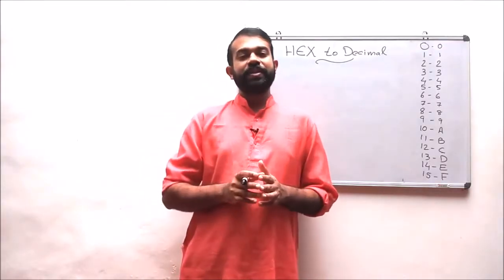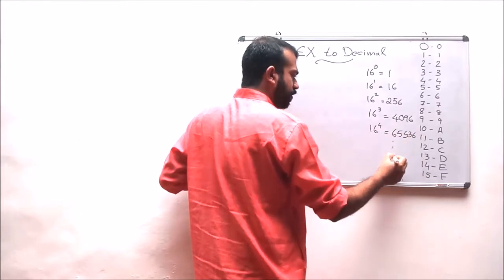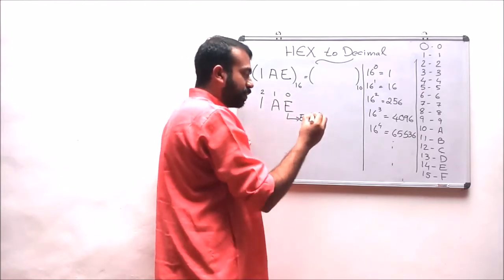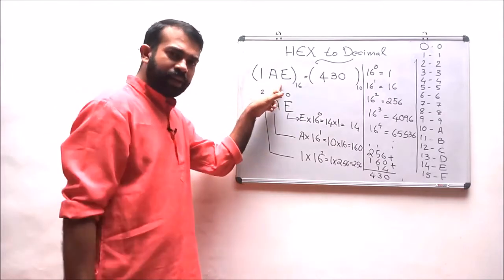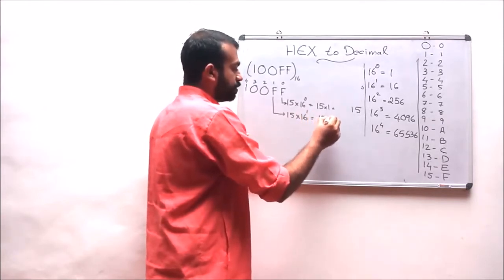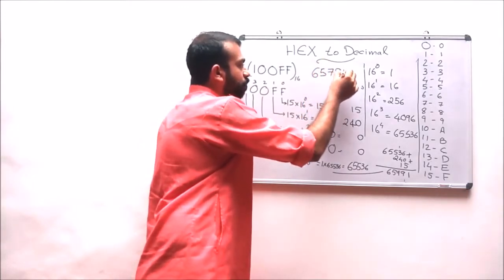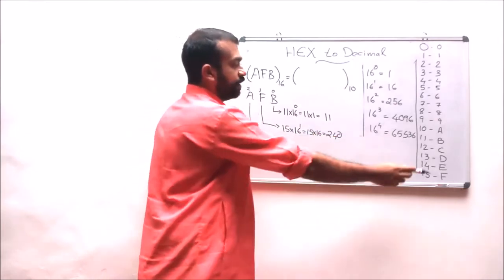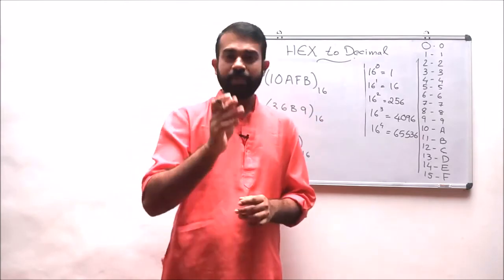DIGITAL ELECTRONICS – LECTURE 17 – HEXADECIMAL TO DECIMAL CONVERSION - BCA SEM1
To convert a hexadecimal to a decimal manually, you must start by multiplying the hex number by 16. Then, you raise it to a power of 0 and increase that power by 1 each time according to the hexadecimal number equivalent.
We start from the right of the hexadecimal number and go to the left when applying the powers. Each time you multiply a number by 16, the power of 16 increases.